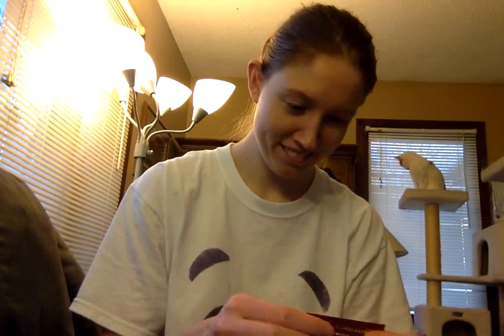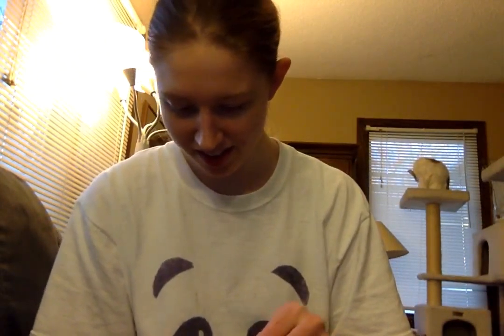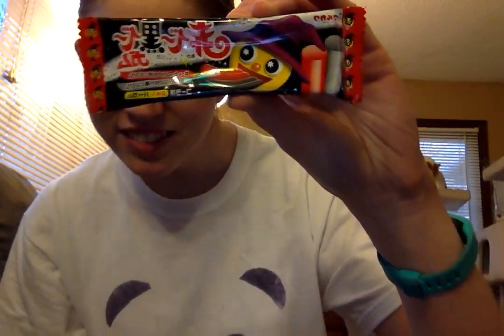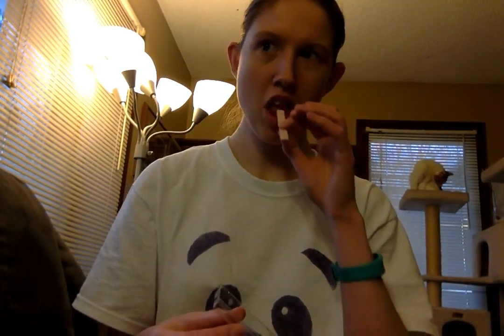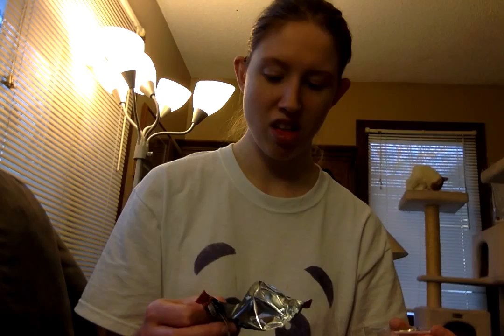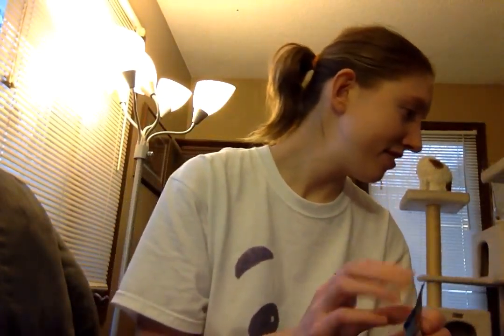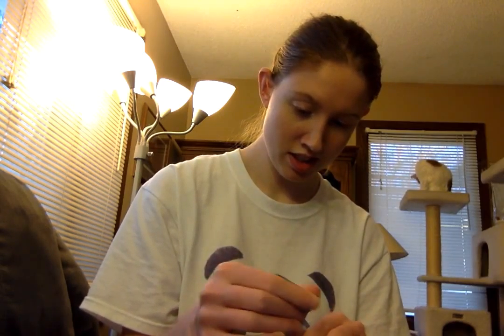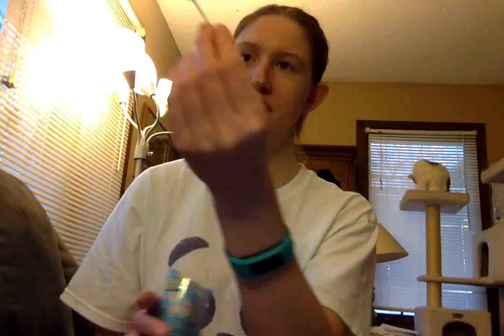trying food from japan (candy)